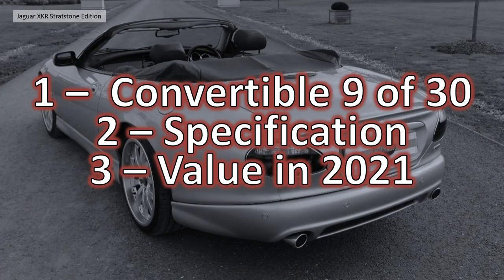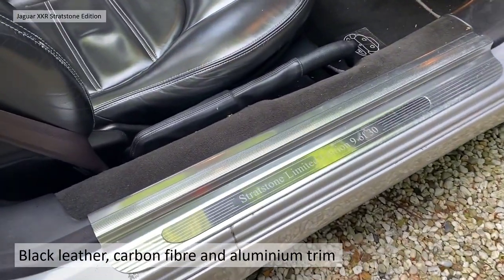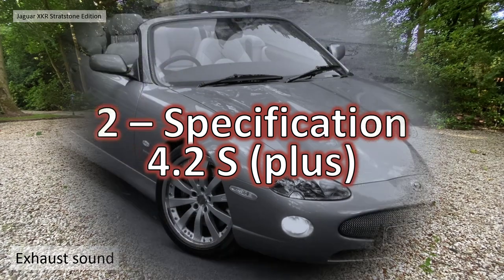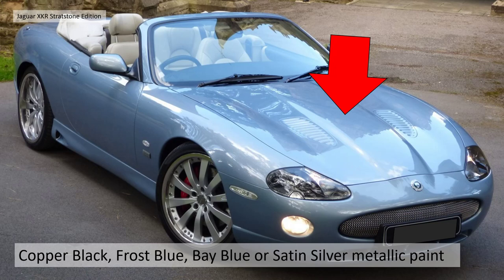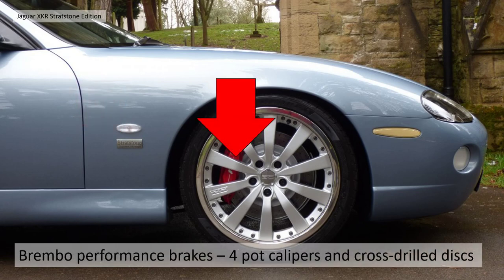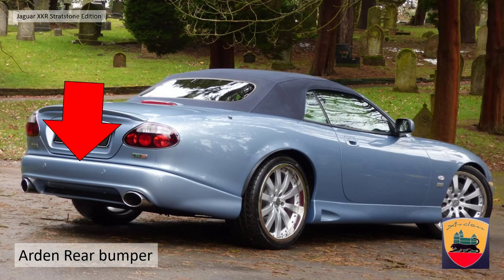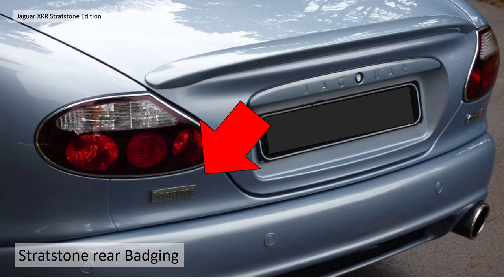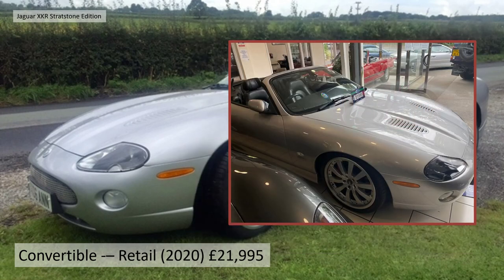Jaguar XKR Stratstone Limited Edition V138 / XK8 (X100)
Video 138 Looking in detail at the Specification of the last of line Jaguar XKR (X100) Stratstone Limited Edition. Built from some of the last 'base' XKR 4.2 S plus some rather special and subtle modifications.

Thanks to Joseph for the video of his car.
Thanks to Parkway Specialist cars for the great photos.
Thanks to Stratstone for producing these very special cars.

Part of a series of short videos on the experience with maintaining our own cars.
We currently have a 1996 Jaguar XK8 4.0 V8 Petrol, a 2014 Ford Kuga (Explorer) 2.0 diesel and a 2013 Nissan Leaf 80Kw Electric car.

We Current have lots of useful playlists on the @O&DRModurol Channel for these cars.